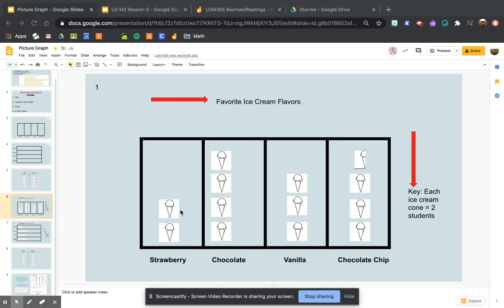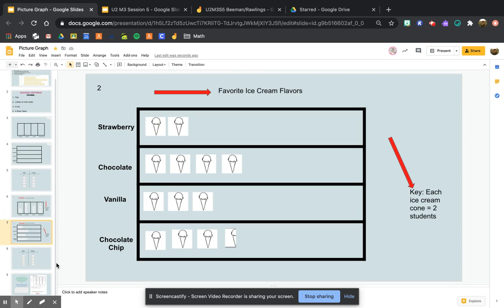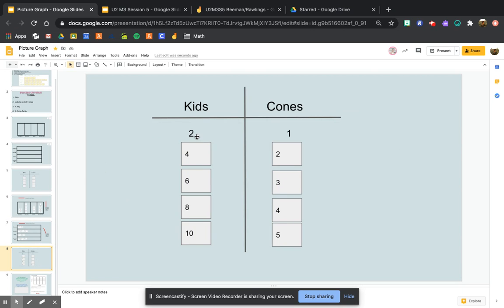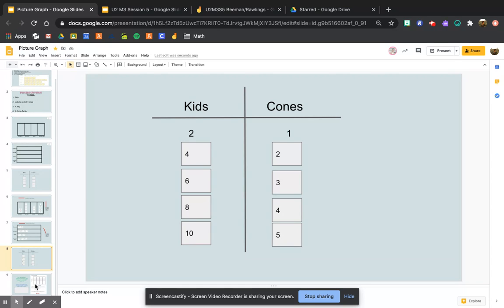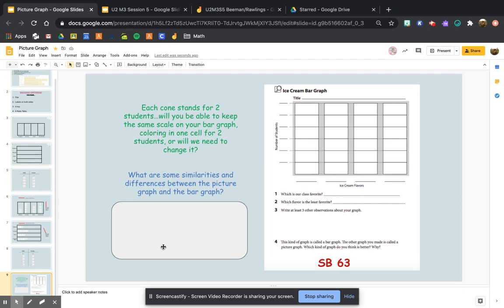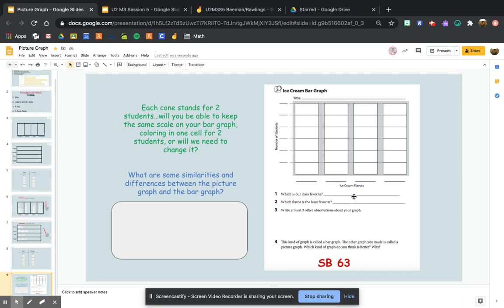usm3s5 video 3